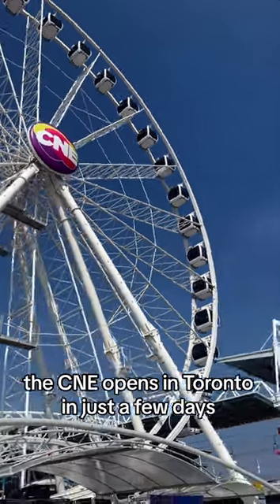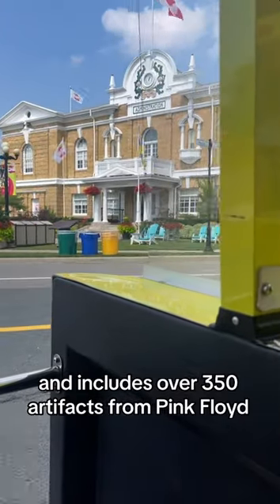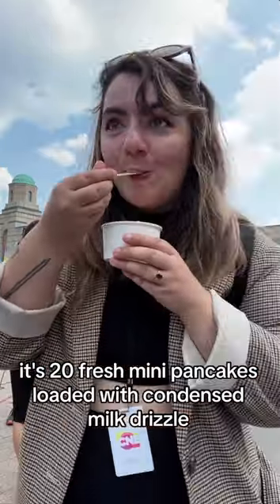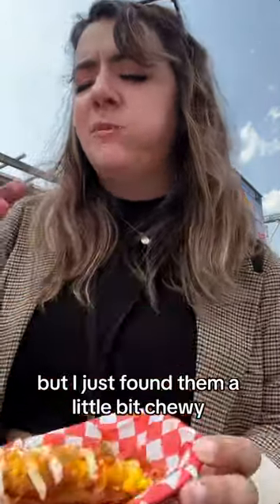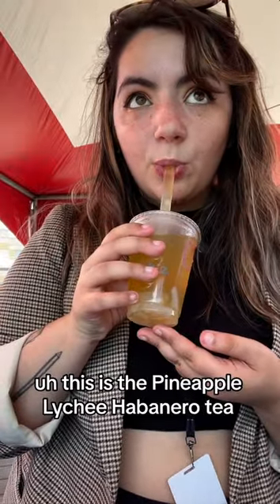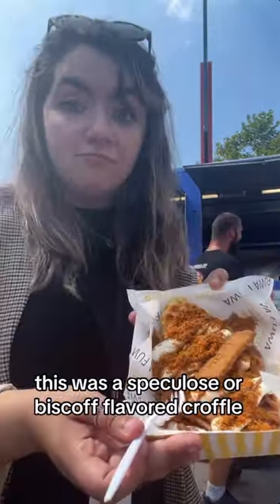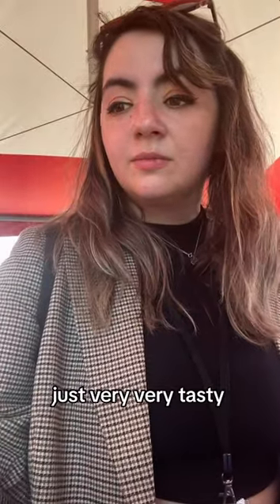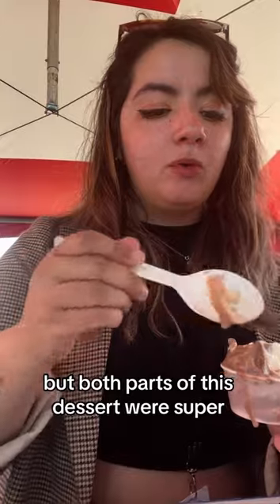Sneak peak at the CNE food this year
The CNE opens in just a few days! What treats are you looking forward to?